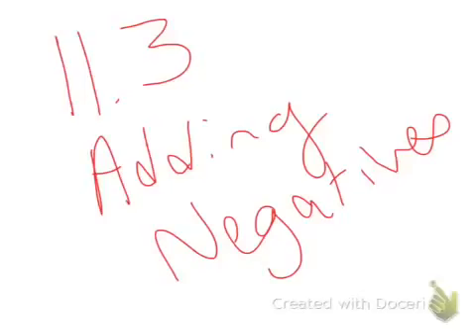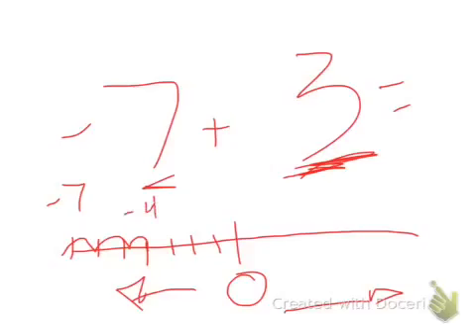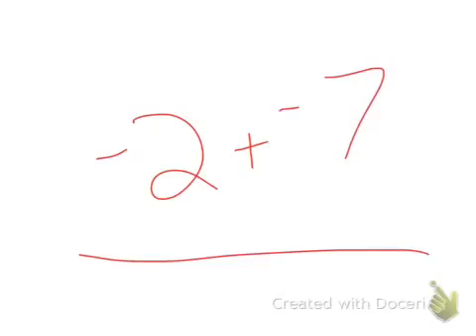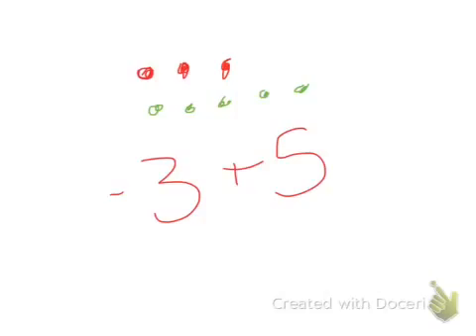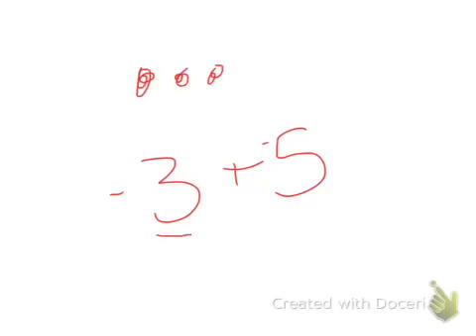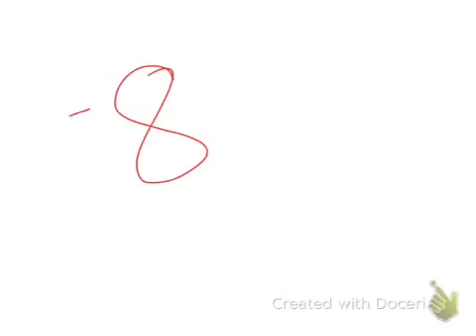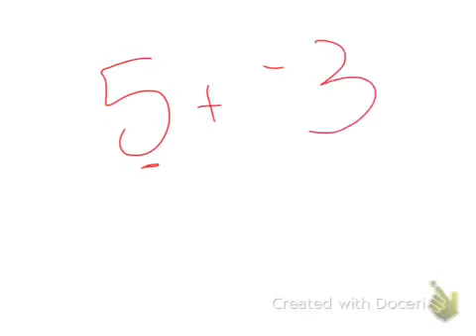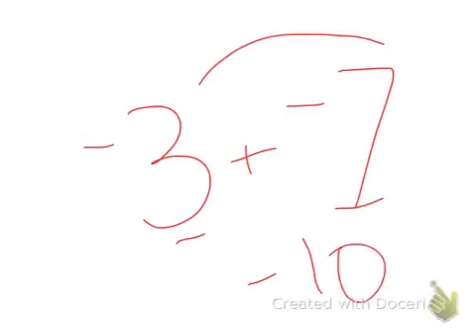C11 l4 adding negatives